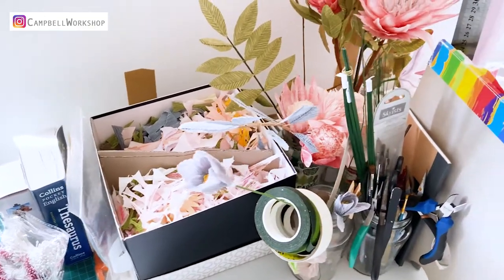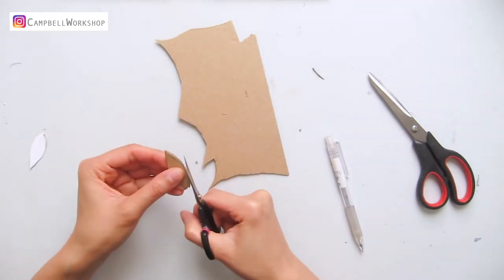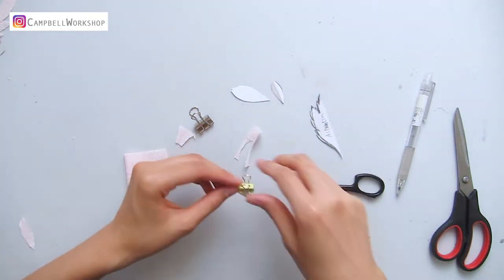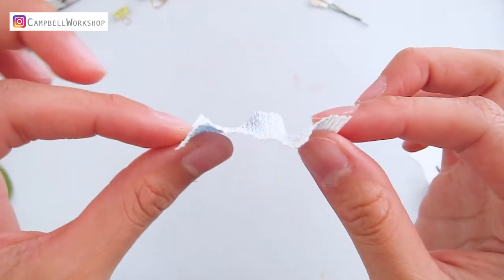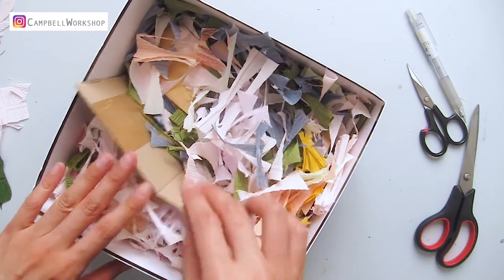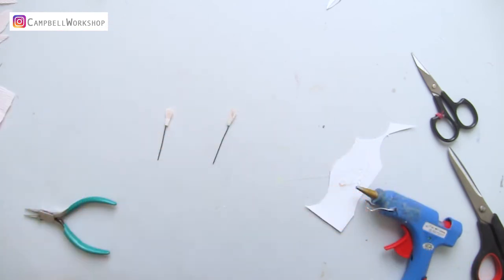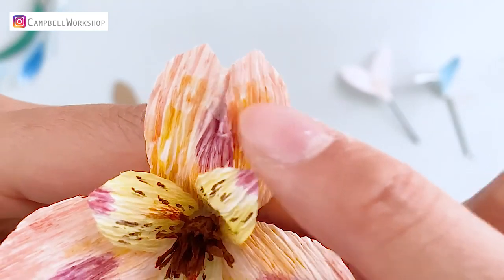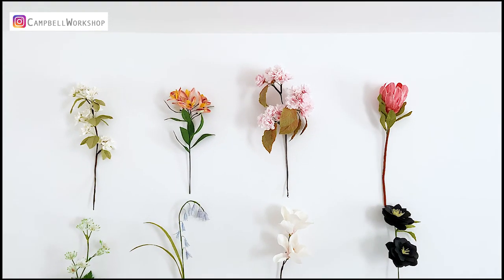5 TIPS FOR MAKING CREPE FLOWERS | especially for beginners ! | ALL YOU NEED TO KNOW TO START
We are sharing 5+ different tips on making Crepe paper flowers, especially for beginners. We are sharing based on our personal experiences. In this video, we focused on TEMPLATE, PAPER, GLUE & some of my TRICKS.